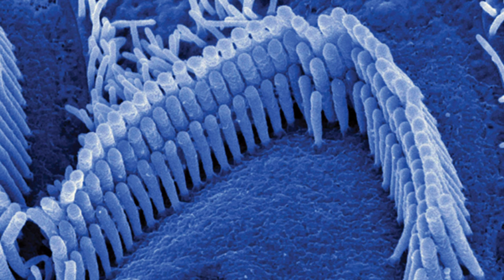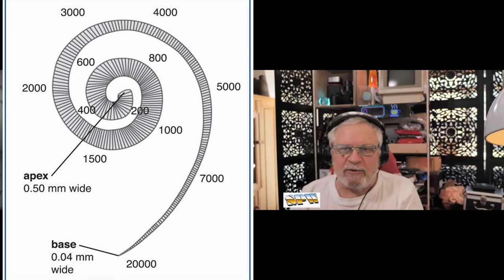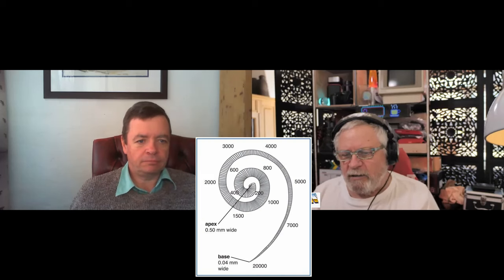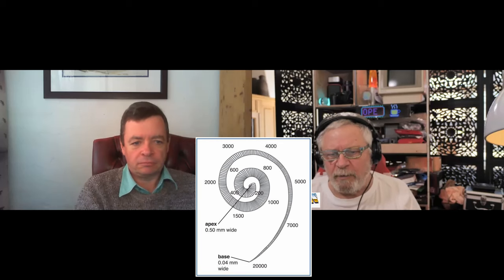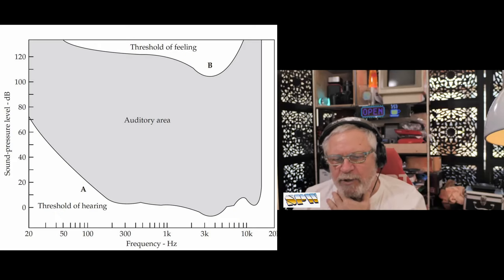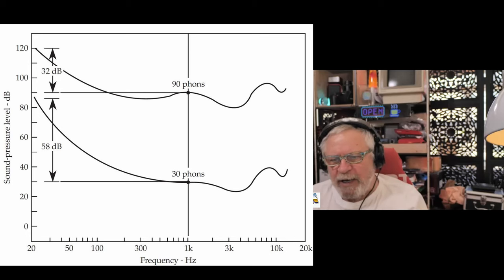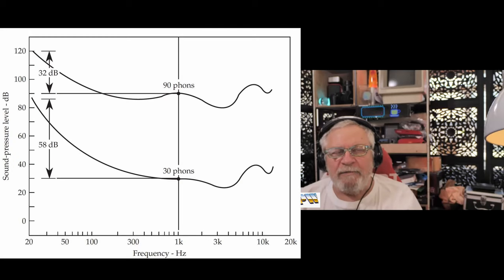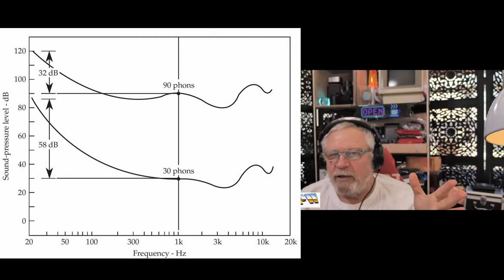The Critical Video Podcast Episode 2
Audiophiles and Stereophiles, we discuss hearing and listening. How do we listen and how do our ears function to allow us to do critical listening.